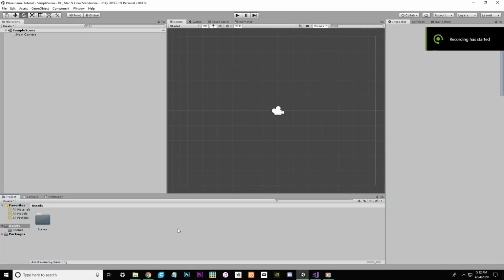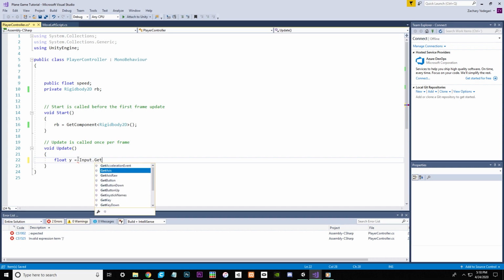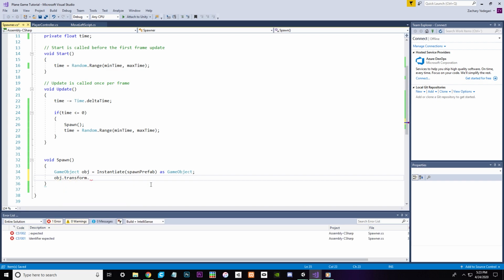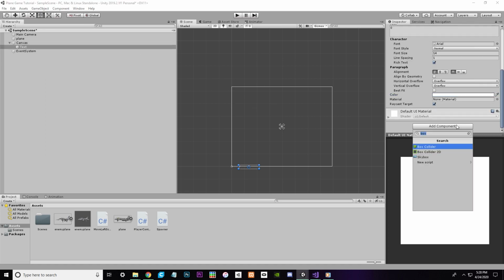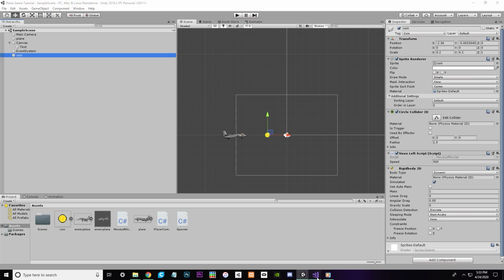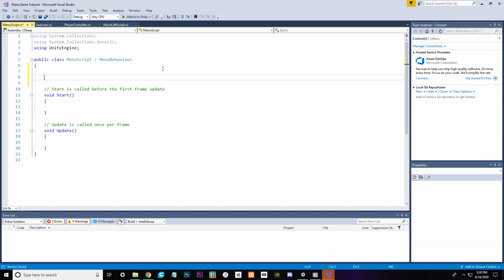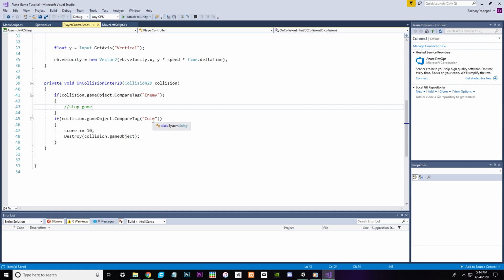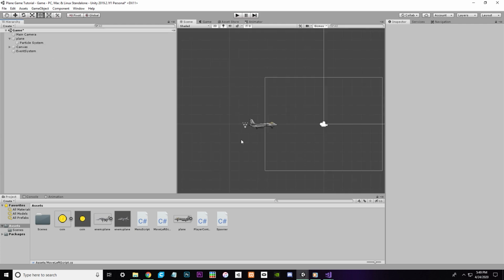How to make a SIMPLE Unity game (Unity 2D)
Make sure to tell your friends about my channel! If we reach 1000 subs I will make a special video for you guys!
Thanks!!!